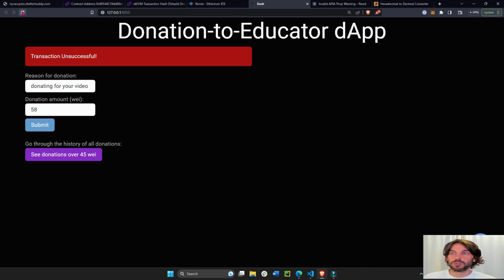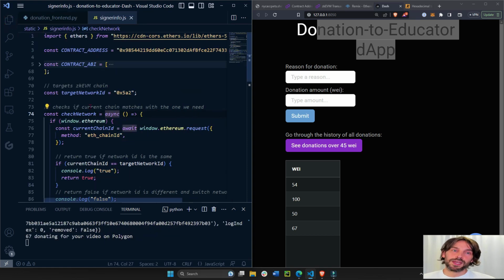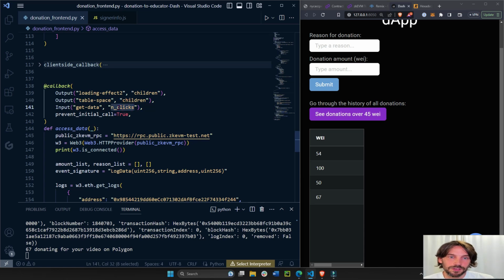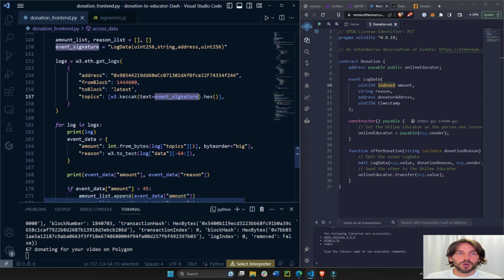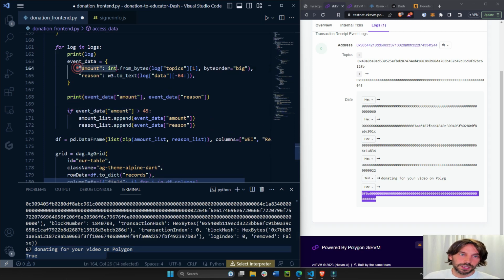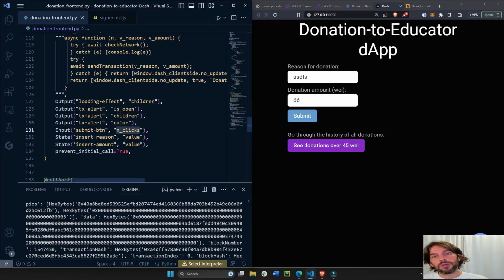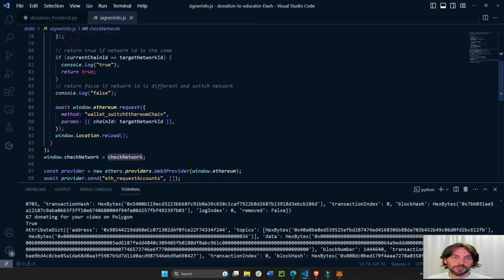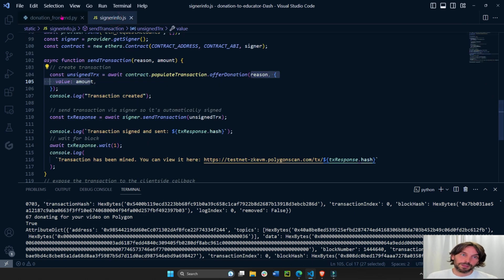Python Decentralized Application for Donation Smart Contract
Build a decentralized app with 90% Python / Dash. Use Web3.py to retrieve data from the blockchain and ethers to insert data into the blockchain. This dApp will be based on the Donation-to-Educator smart contract we created in the previous video tutorial.

Video layout:
00:00 - What you'll learn & code access
04:18 - dApp libraries and theme
05:35 - Layout
08:00 - 2nd Callback
10:45 - 2nd callback function
19:45 - clientside callback
22:40 - checkNetwork function
25:00 - sendTransaction function
28:17 - updating your JS code